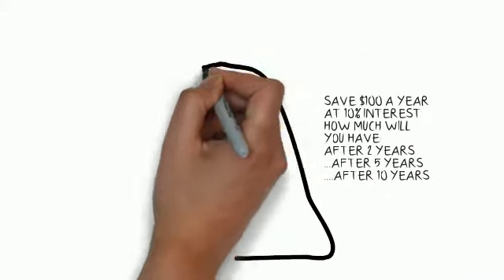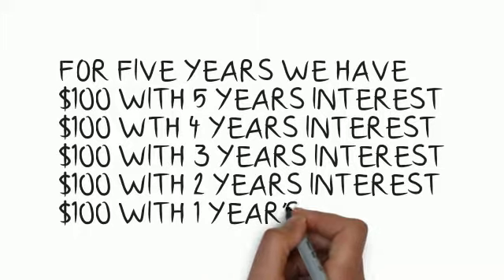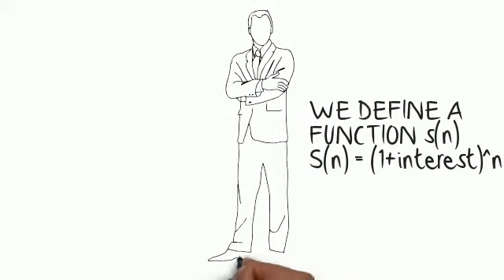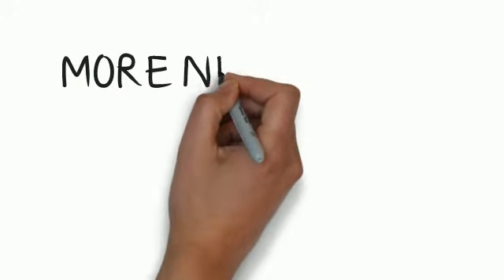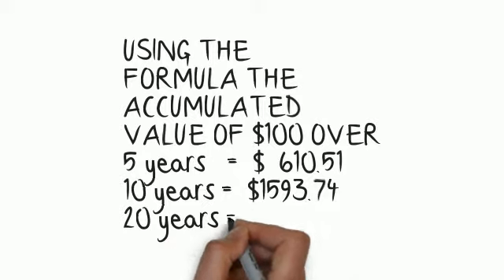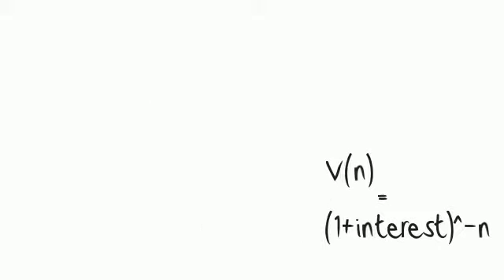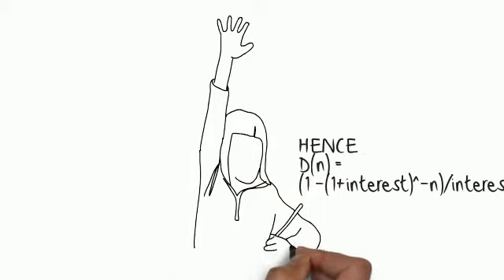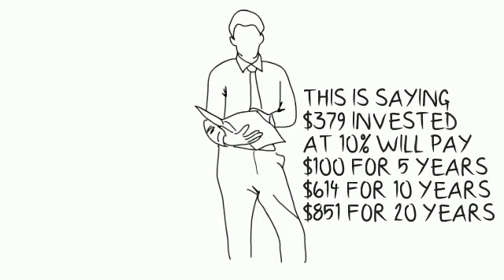lecture 5 time value of money for a series of cashflows